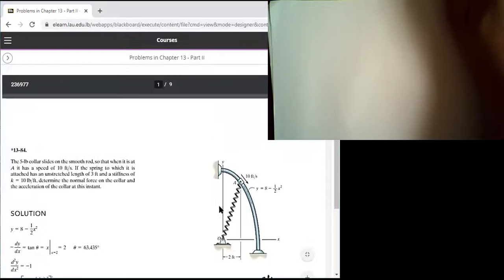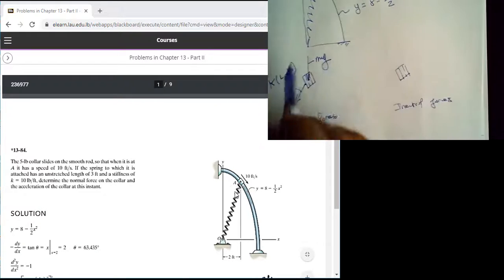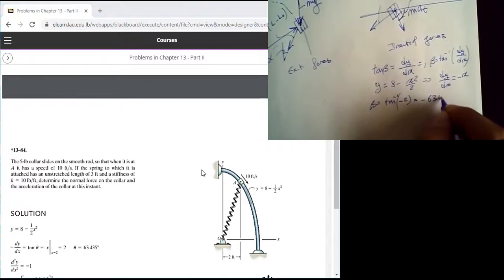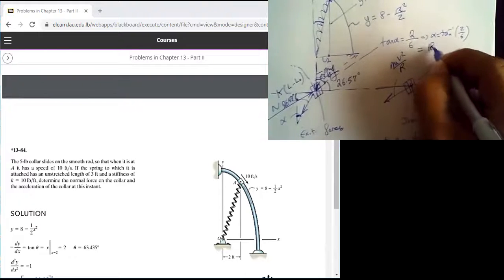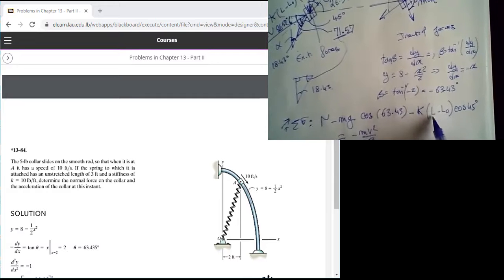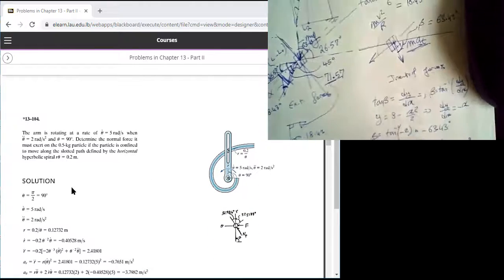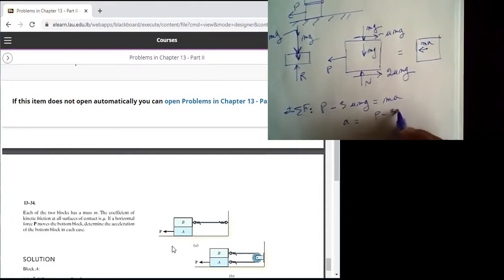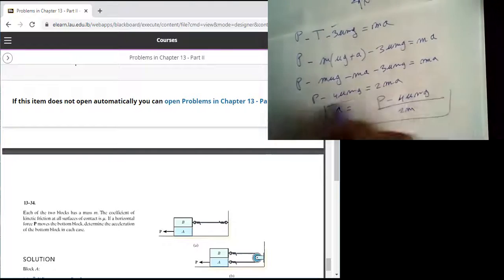Dynamics - Problem solving session